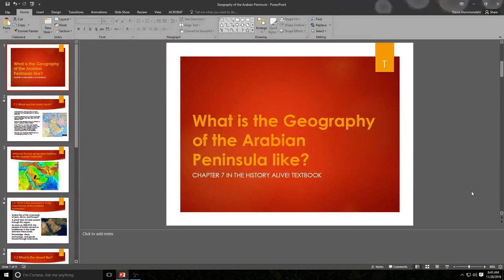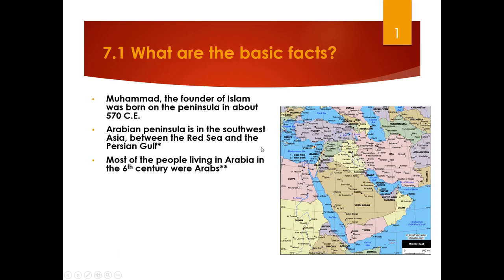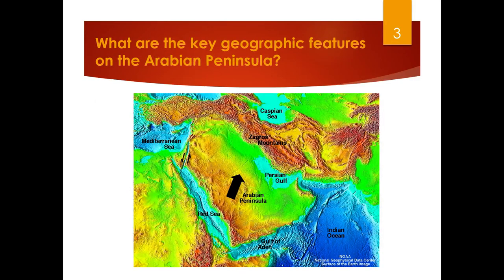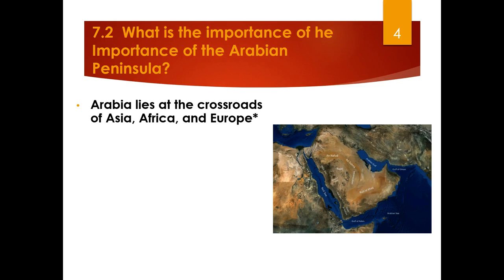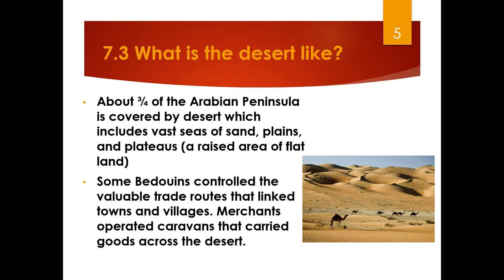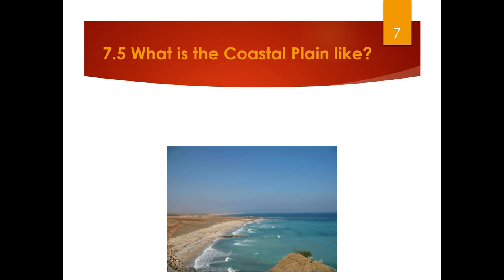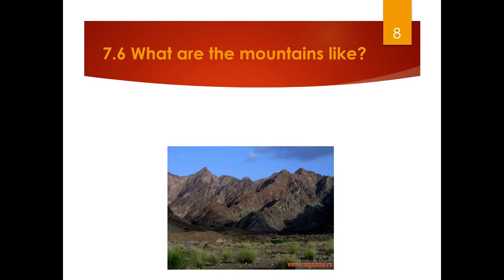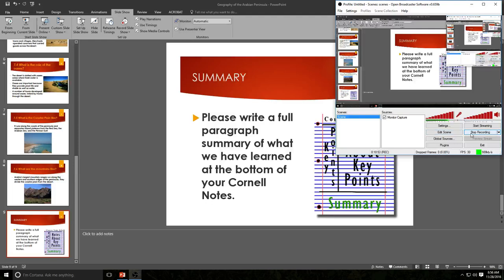Geography of the Arabian Peninsula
A brief summary of the geographic features of the Arabian Peninsula.